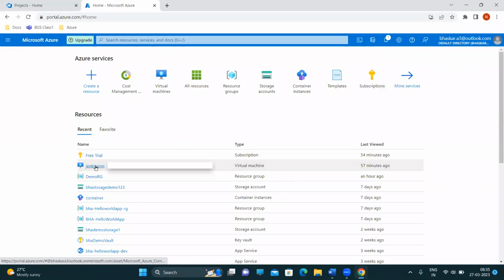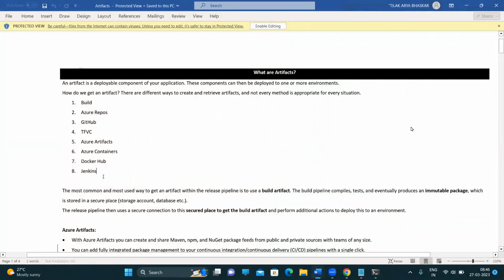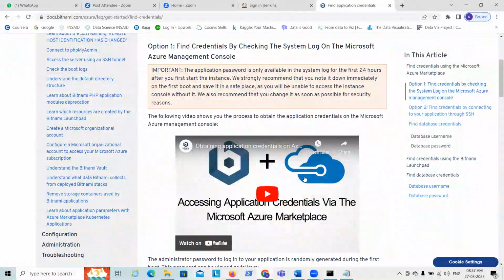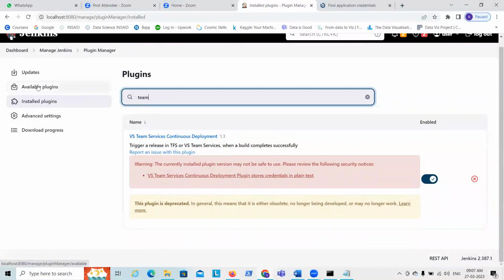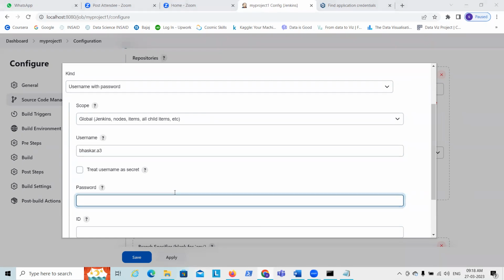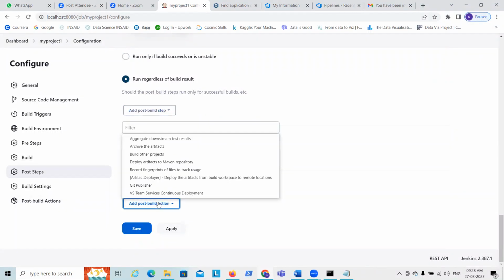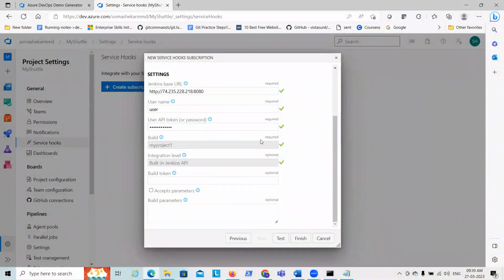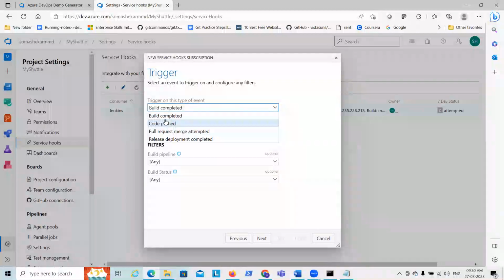Class-31 || Azure DevOps || NDR EdTech || Bangalore || +91-8722355666